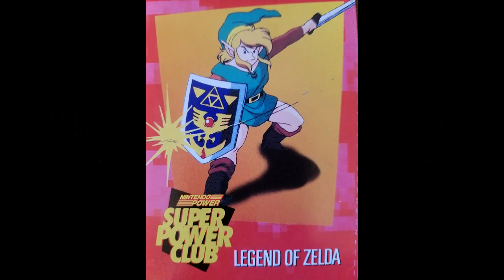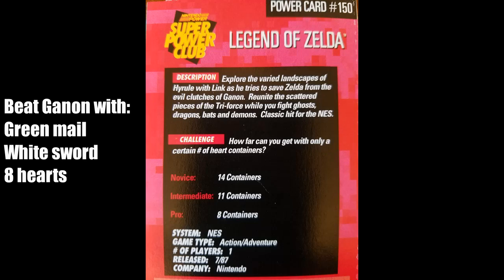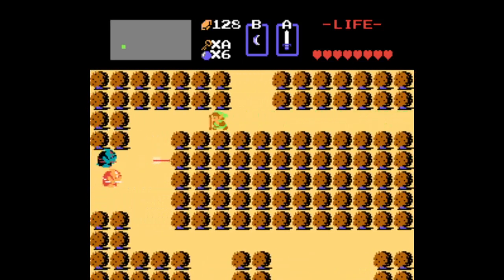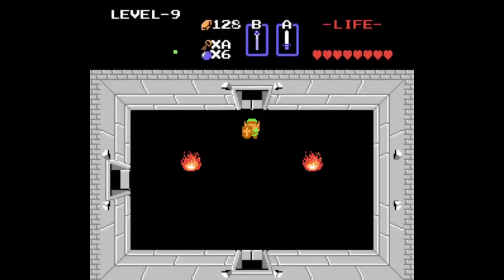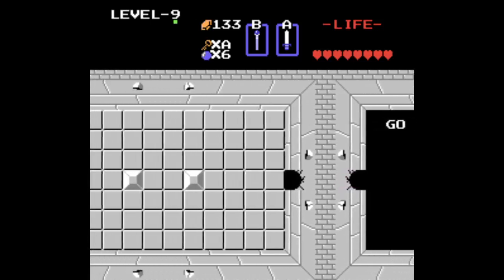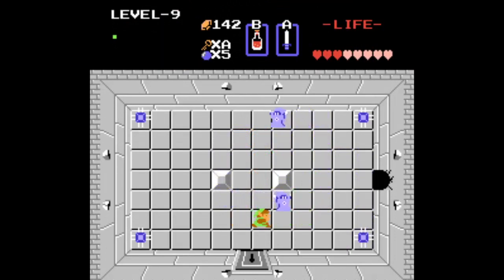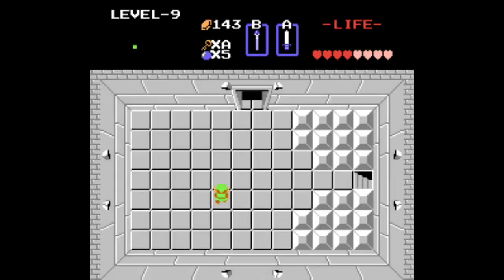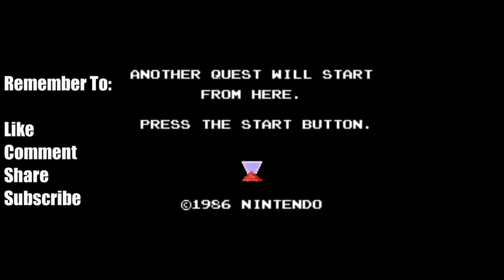Legend of Zelda (NES) - Nintendo Super Power Club Pro Challenges #85 and #150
Pro Challenge...
#85 - Complete the first quest with the white sword and green mail
#150 - Complete the first quest with 8 heart containers

**NOTE: This video combines two challenges in one! Why? I'm a challenge masochist.

Each challenge is difficult on its own, but combined?? ROFLCOPTER! The biggest advice I can give is to play through Death Mountain as far as you can ahead of time. Blow up all the walls prematurely to help quickly get through troublesome rooms. Also, have a red potion ready to go before entering. You can acquire one to the left of Death Mountain if you don't have any. GOOD LUCK. This is a VERY difficult challenge and very rewarding if completed.

This channel and all videos contained within are not licensed, sponsored, or endorsed by Nintendo. No ad revenue or profit is being made from creating and distributing these videos. They are made simply for fun and enjoyment.